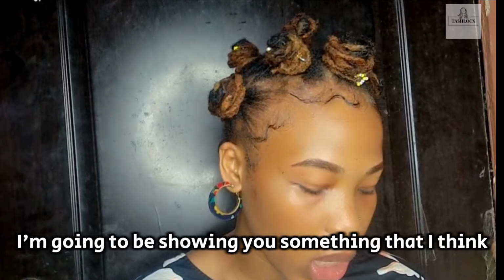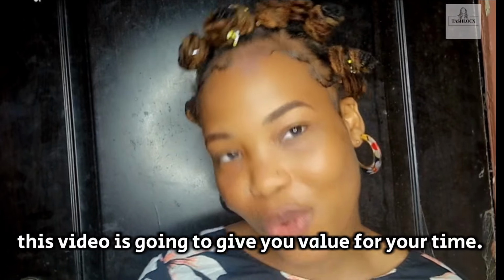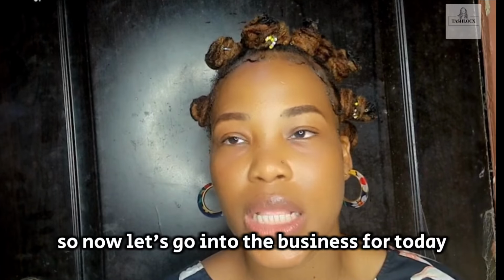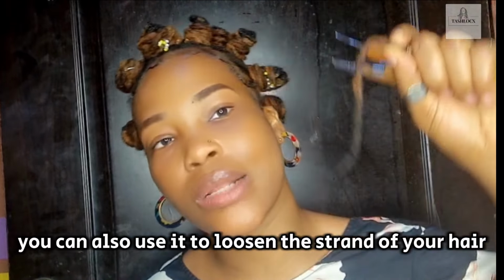REATTACHING MY LOCS STRAND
This video shows the two essential components needed in reattaching loc strand back and how to reattach it.

Kindly stay till the end of this video.

Love you guys, bye.